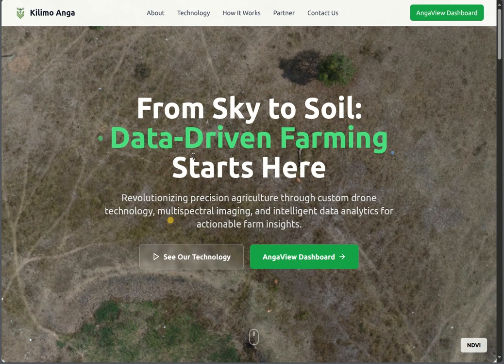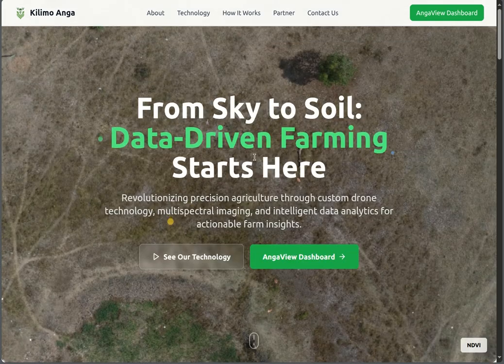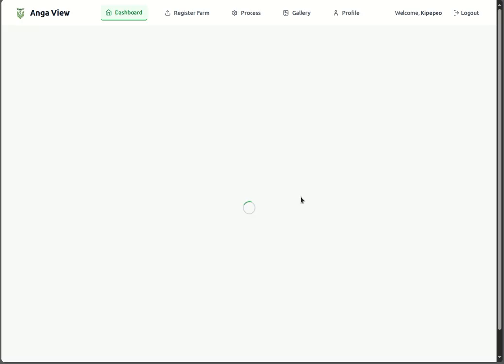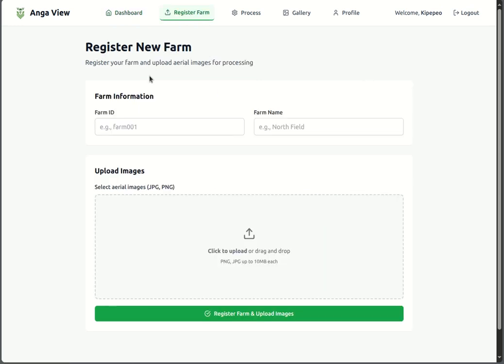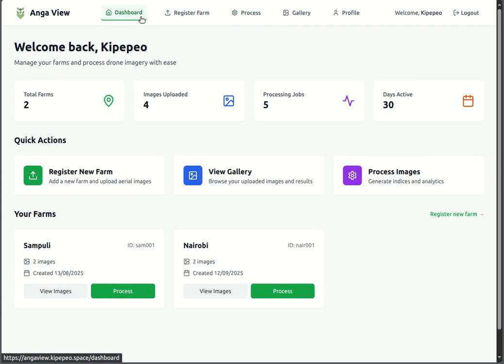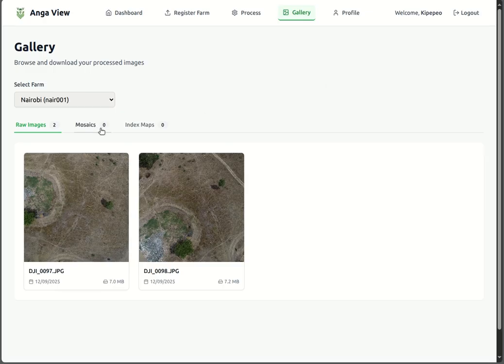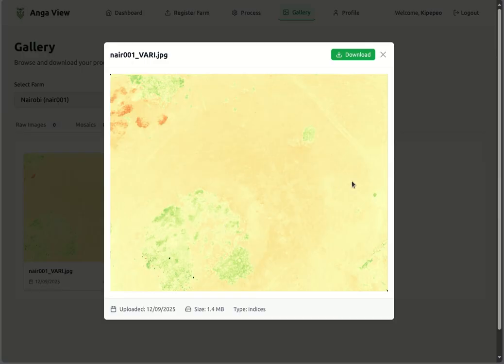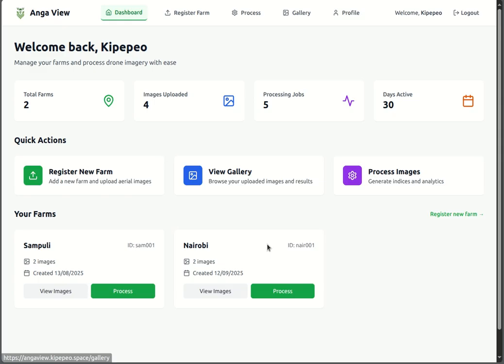“How AngaView Works | Kilimo Anga’s Agricultural Data Platform”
AngaView is our cloud-based platform from Kipepeo Aerospace under the Kilimo Anga initiative. It transforms drone and satellite imagery into actionable agricultural insights.

In this short demo, we show how AngaView works — from uploading imagery, to automated processing, to generating vegetation indices like NDVI, and visualizing the results.

🌱 Why it matters:

Save time vs. manual image processing

Get actionable crop health insights

Reduce input wastage through data-driven decisions